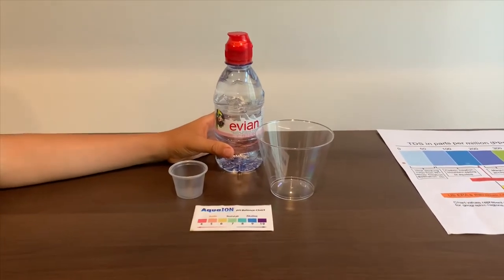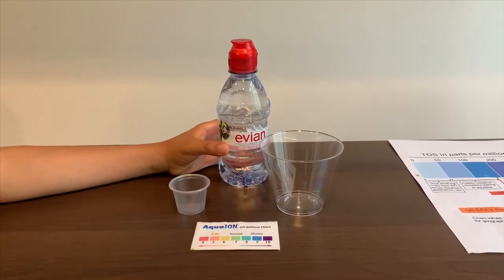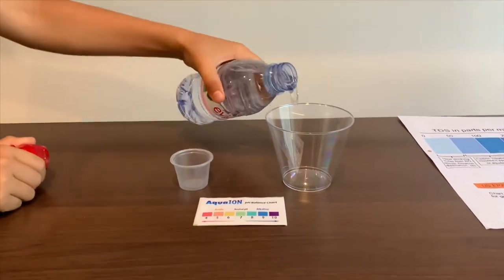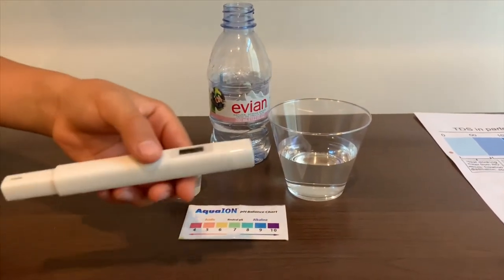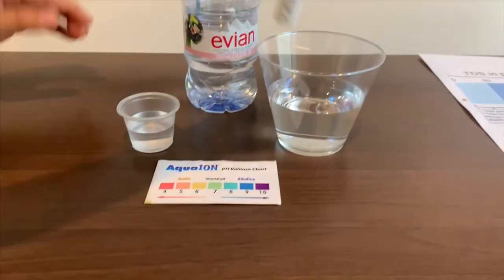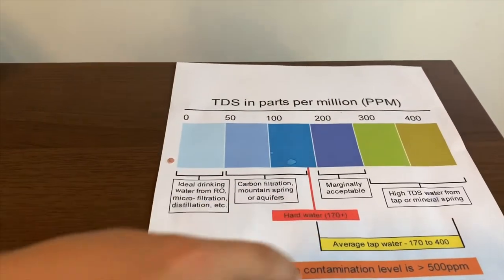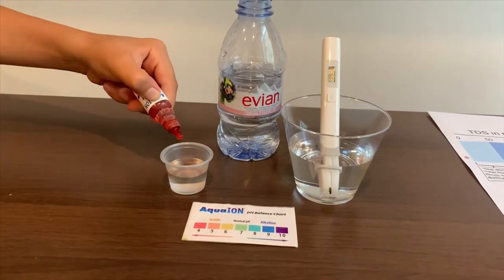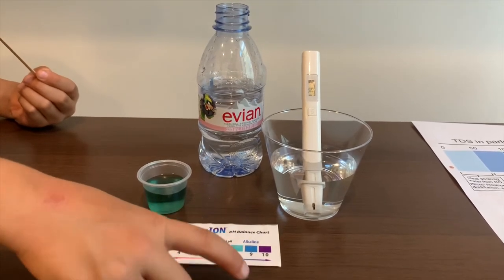Evian Kids DIsney Spring Water test - pH and TDS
If you'd like to buy this water from Amazon, please

Results:
pH: 8
TDS: 279